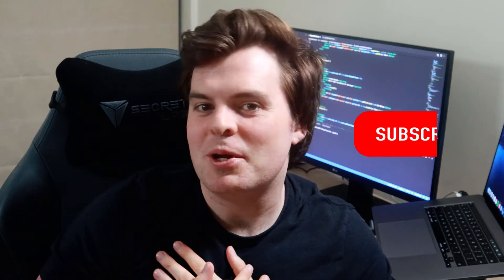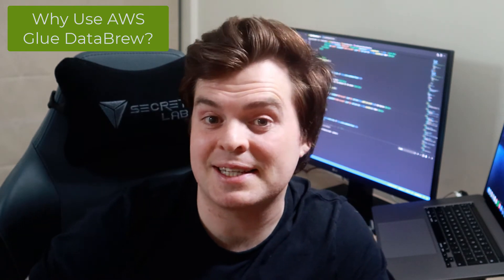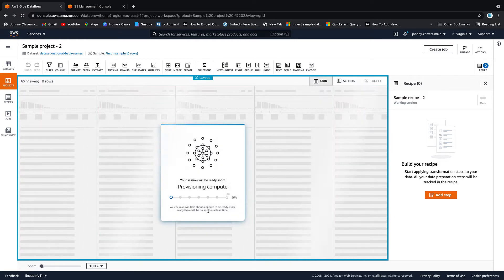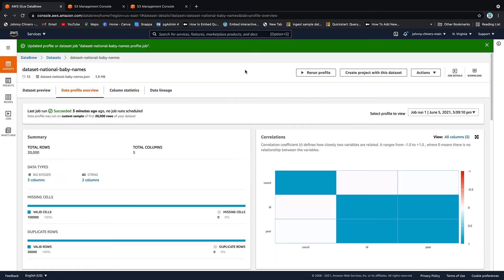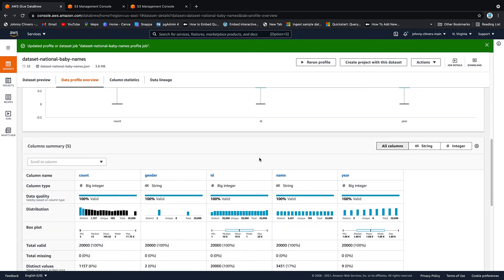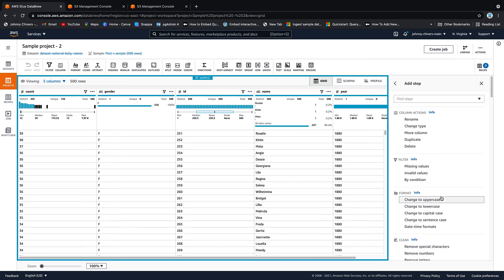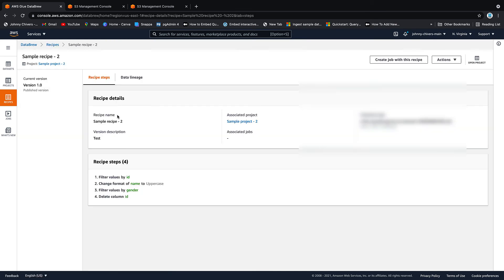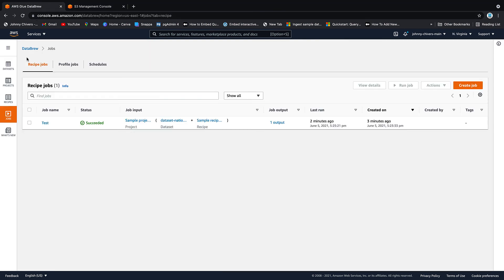Beginners Guide To AWS Glue DataBrew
In this video we take a look at AWS Glue DataBrew and it's no code normalisation power. Using the baby names dataset we use Glue DataBrew to write a recipe using the projects feature before creating a job to run the data transformations on the dataset. This is outputted to S3 in CSV format where we can run queries on the data.

00:00 - Intro
00:30 - What Is AWS Glue DataBrew?
01:55 - Why Use AWS Glue DataBrew?
02:49 - When Do We Use AWS Glue DataBrew?
03:26 - What We Will Cover Today
04:18 - Hands On Tutorial

What AWS Say
AWS Glue DataBrew is a new visual data preparation tool that makes it easy for data analysts and data scientists to clean and normalize data to prepare it for analytics and machine learning. You can choose from over 250 pre-built transformations to automate data preparation tasks, all without the need to write any code. You can automate filtering anomalies, converting data to standard formats, and correcting invalid values, and other tasks. After your data is ready, you can immediately use it for analytics and machine learning projects. You only pay for what you use - no upfront commitment.